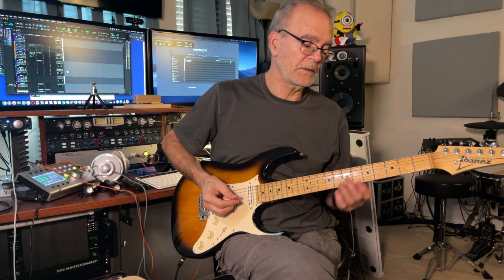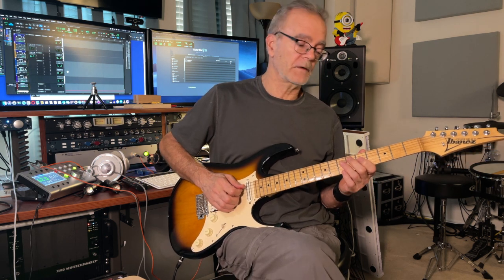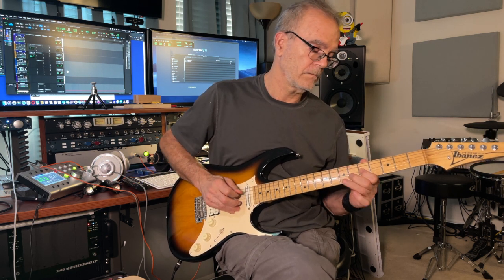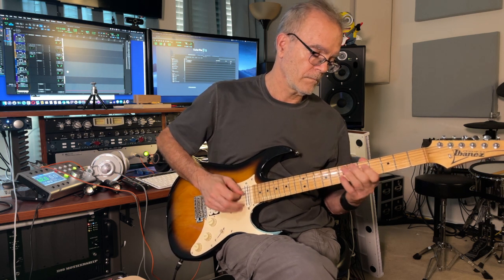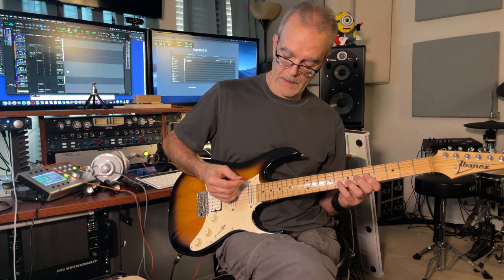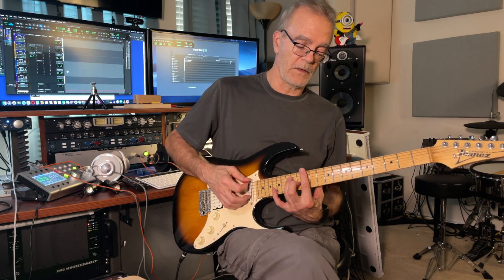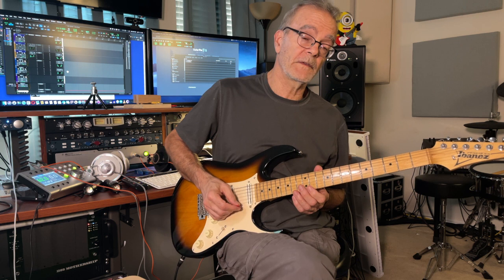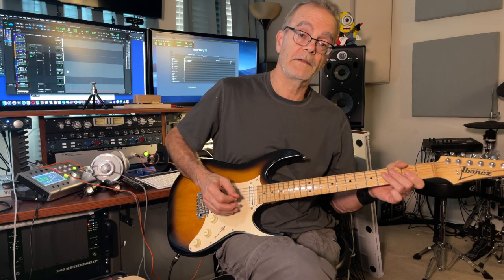Blues 8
Blues tutorial for SoundSlice